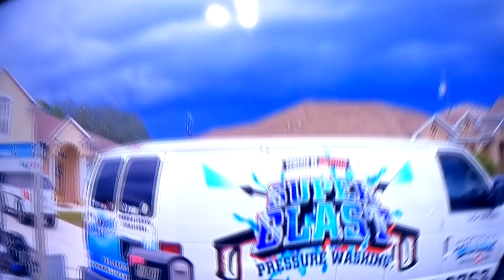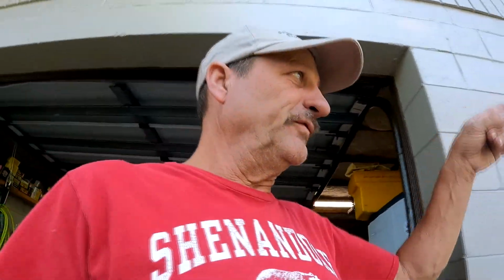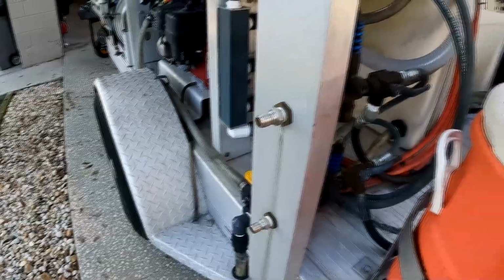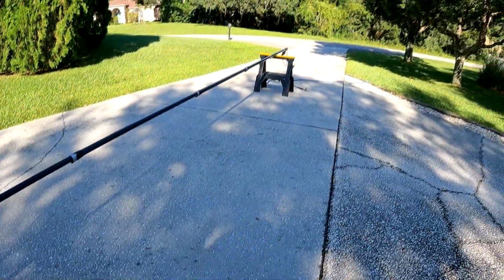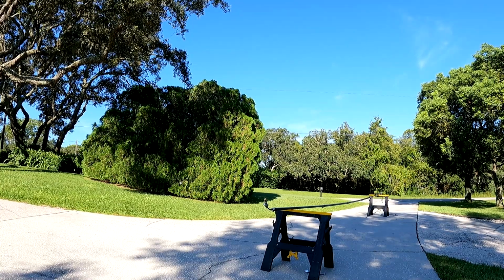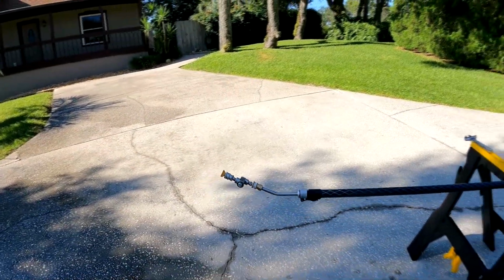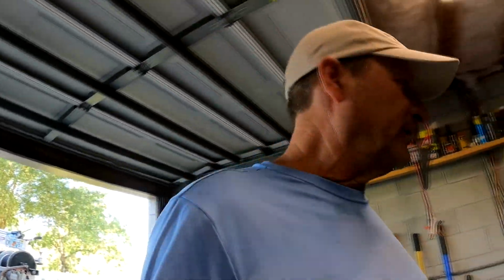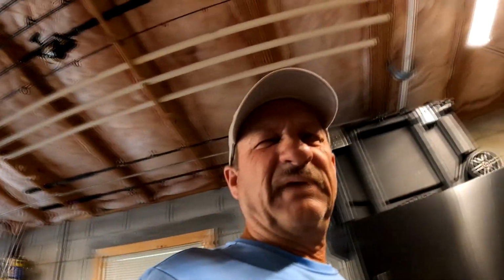By request how to plumb 2 machines together for 12 and 16GMP, also Testing 32-foot power pole.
Pressure washing is a great way to keep your property looking new. Today we show how my rig is plumbed for max usage 2 IGX800 8GPM machines, also testing the setting on my 22-foot pressure pole for an upcoming job this week.